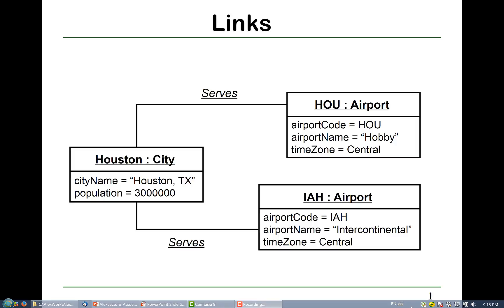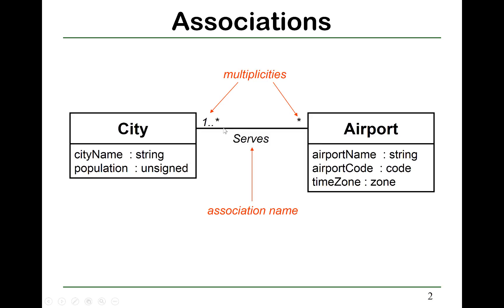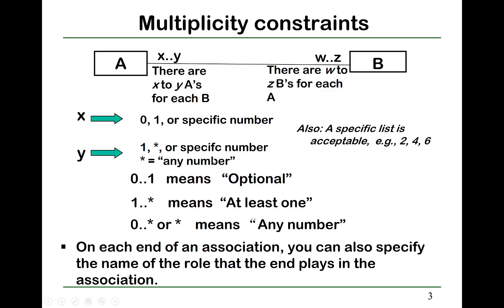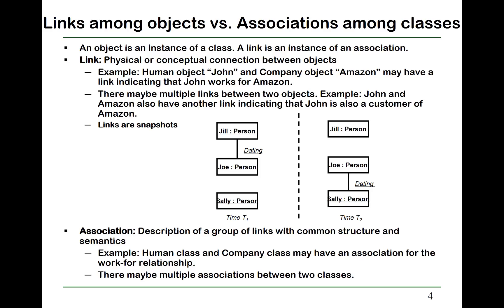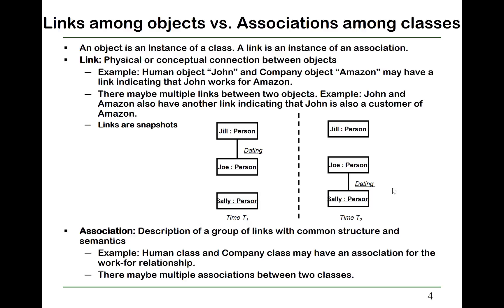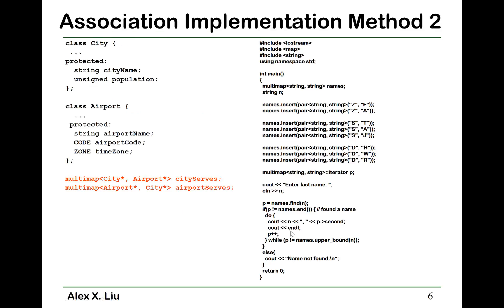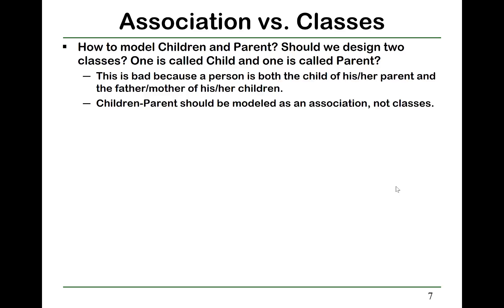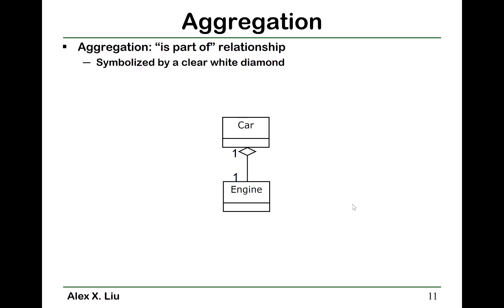Alex X. Liu Software Design Pattern Course 18: UML: Association and Links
UML: Association, Links, Generalization, and Aggregation